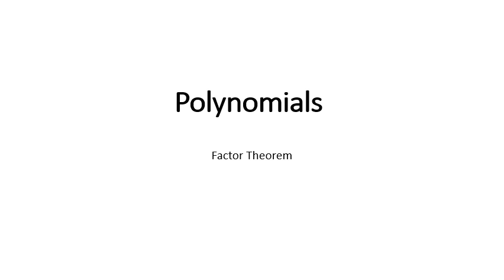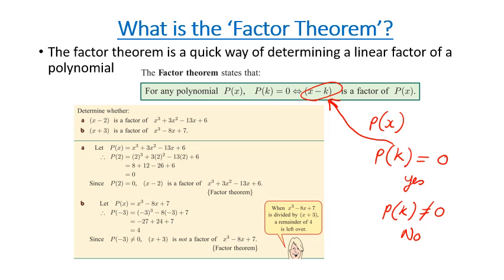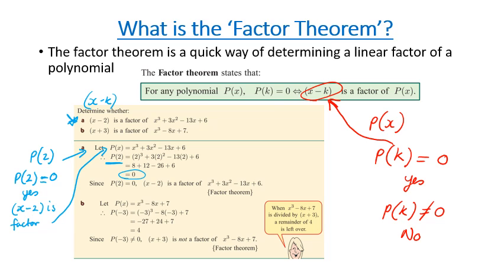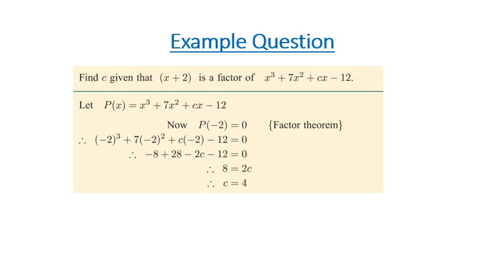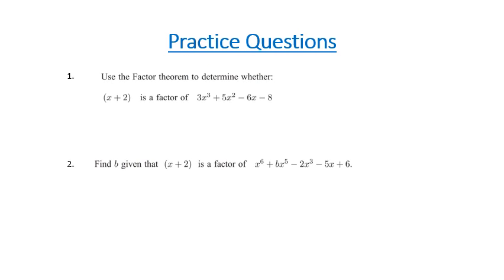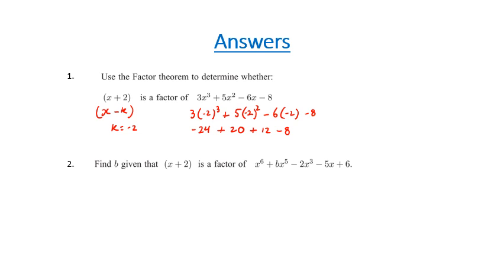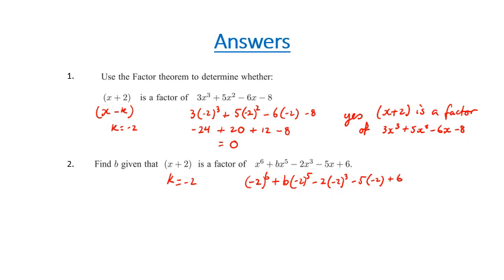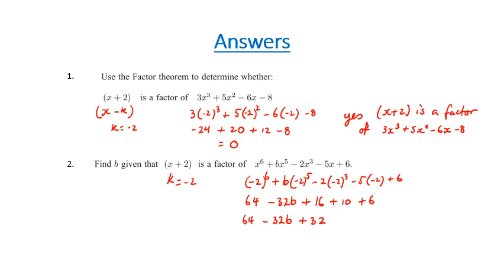factor theorem of polynomials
video tutorial explaining the factor theorem of polynomials